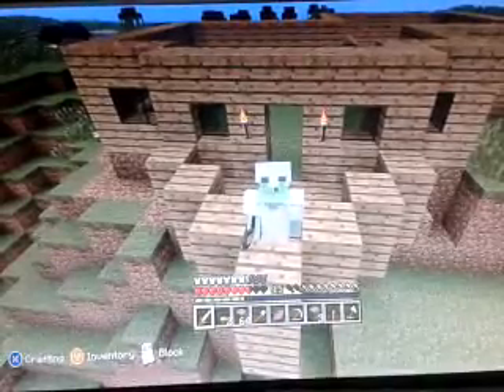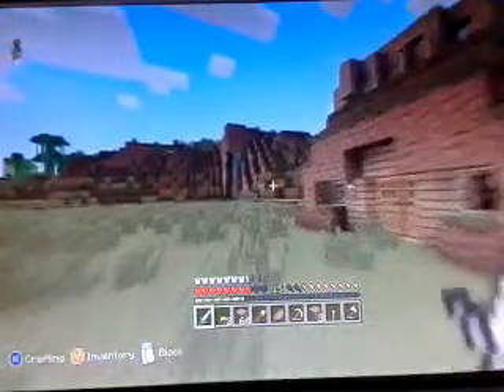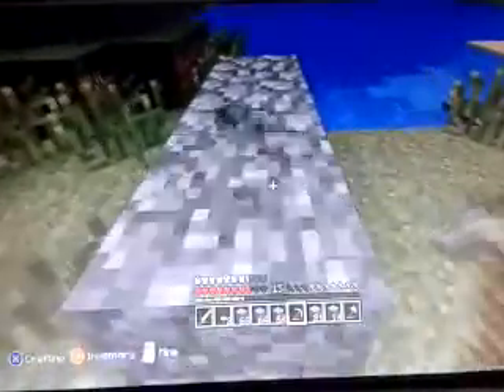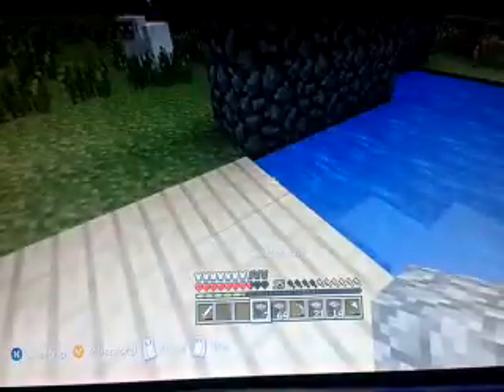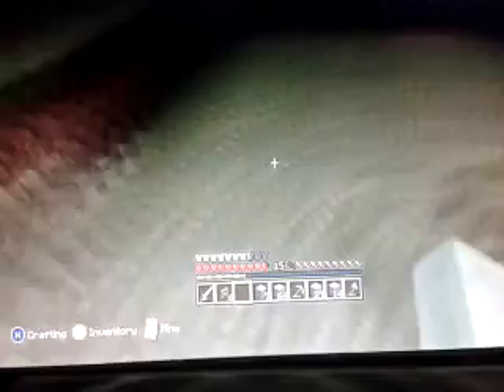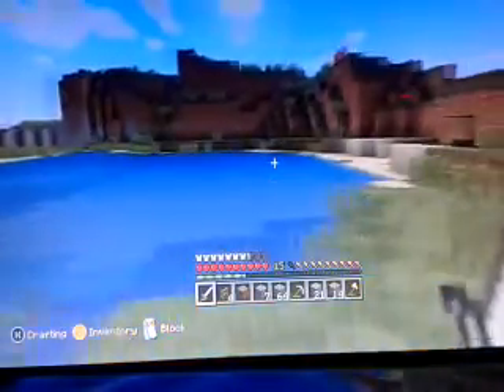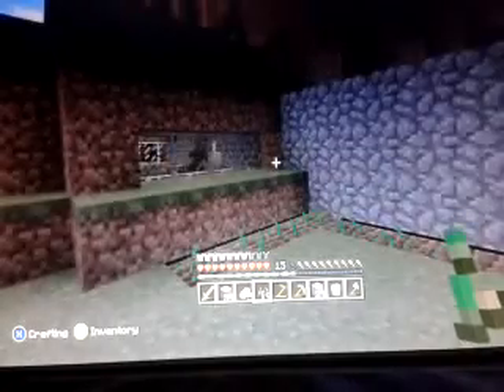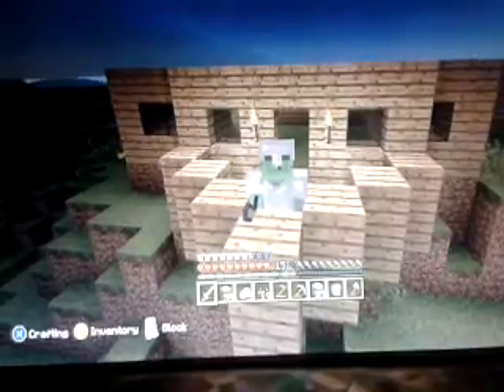The Elite Assassins Survival in Minecraft Part 4 "Great Wall Of Minecraft"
this part we set out the main perimeter for our land for farming and building as over the next couple of weeks ive got alot planed